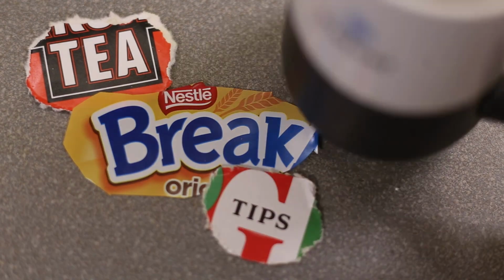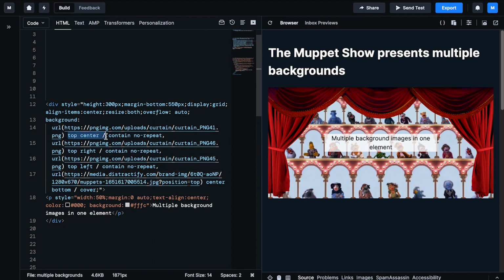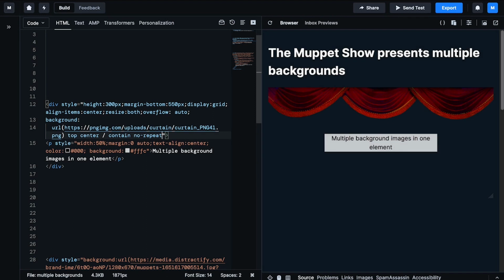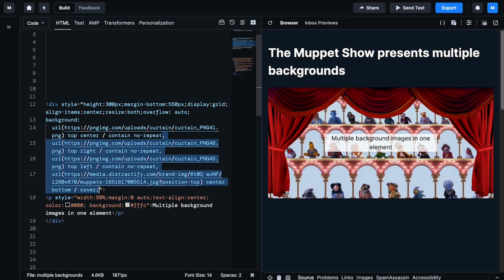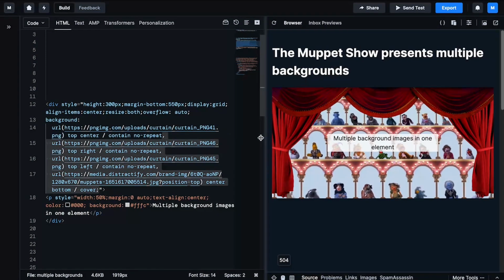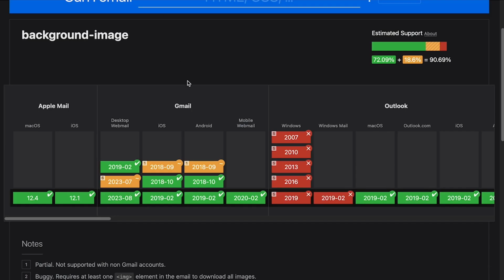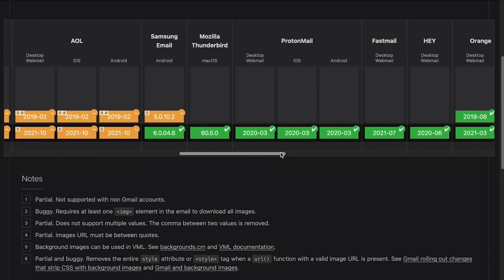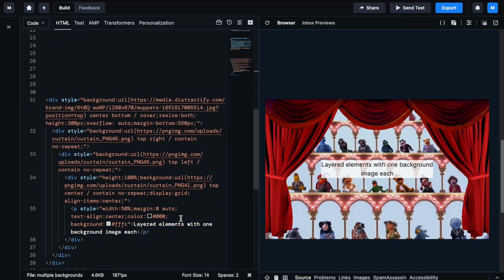Parcel Unpacked - Tea Break Tips - Multi Background